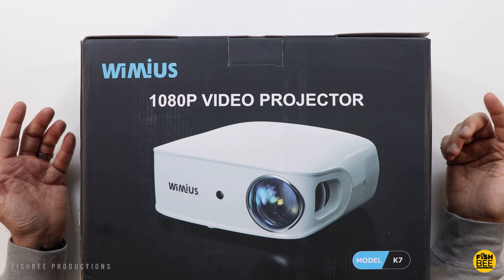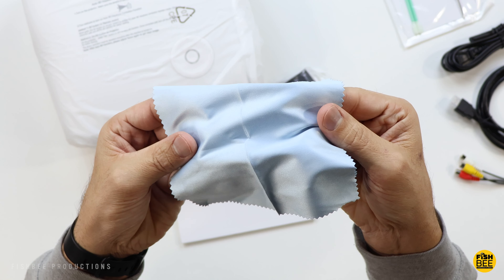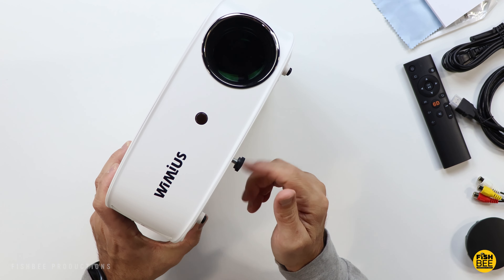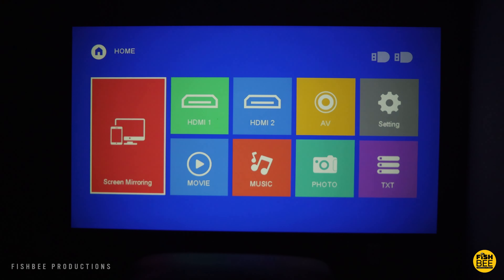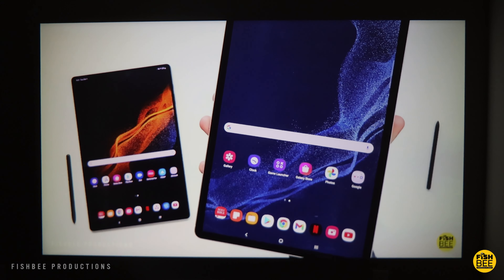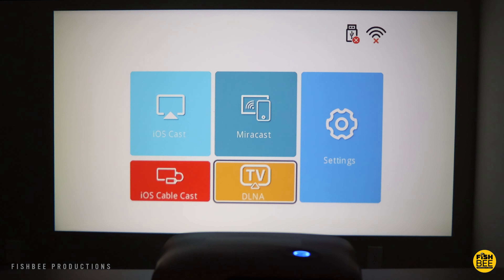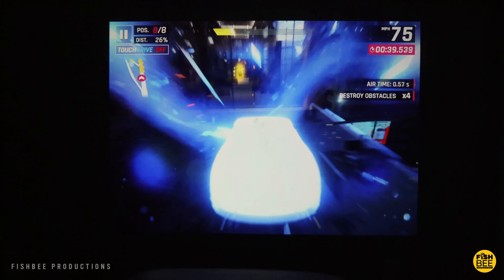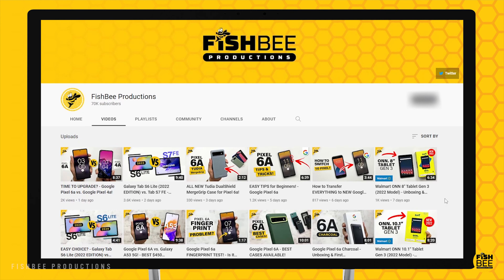WiMiUS K7 WiFi Bluetooth Projector on Amazon - Is It Worth It?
5G WiFi Bluetooth Projector, WiMiUS K7 6D Auto Keystone Correction Full HD 4K Projector 500 ANSI Lumens Native 1080P Outdoor Projector, Zoom, 500'' Display 4D,4P Home Theater Projector

WiMiUS K7 Projector on Amazon